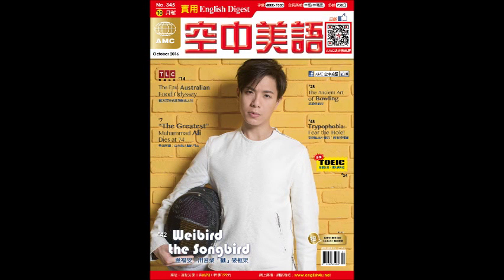2016年10月號Unit3-2【衝浪男孩的澳洲美食之旅】課文講解